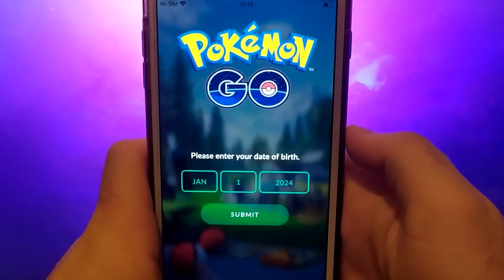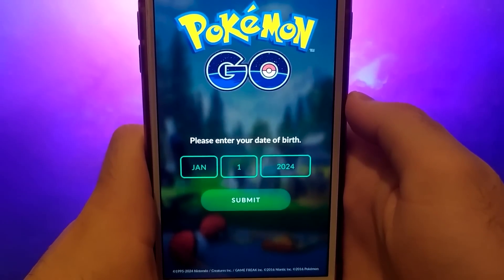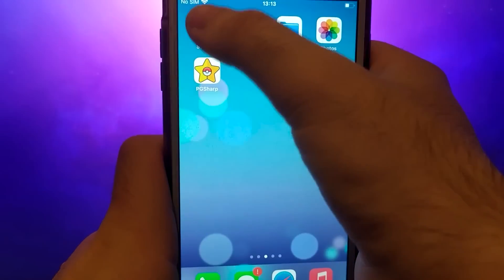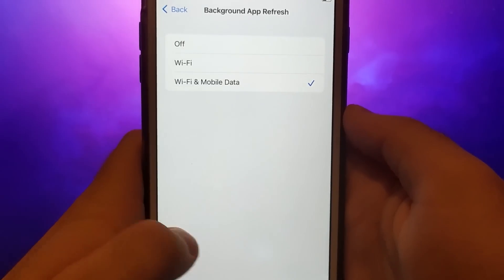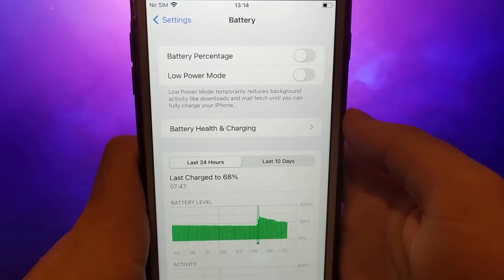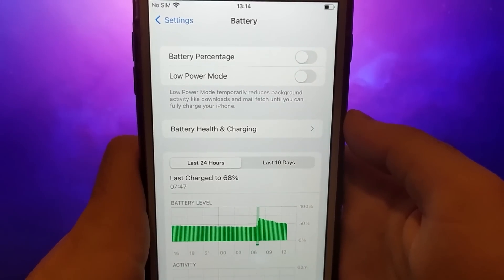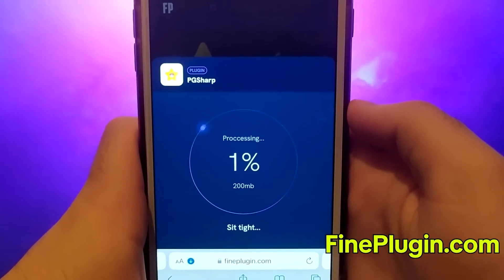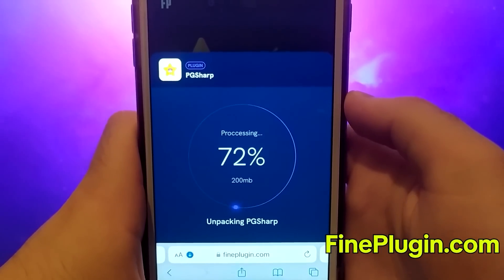How to Get and Install PGSharp on iOS devices (New Tutorial)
Hey everyone! Today, I will show you How to Get and Install PGSharp on iOS devices! Follow along as I guide you through each step to make sure everything goes smoothly. Watch until the end to catch all the important details. Got any questions or need help? Can’t wait to connect with you in my future videos!